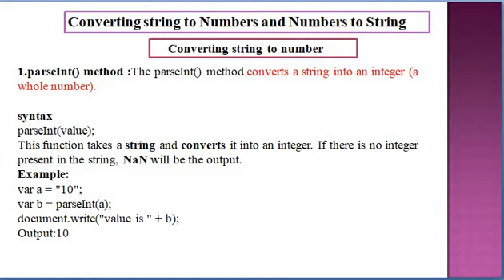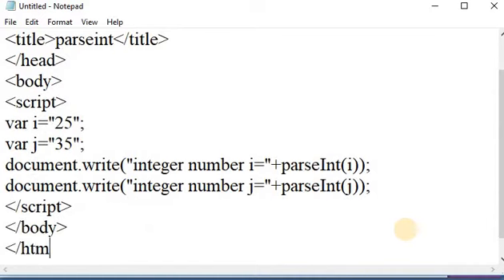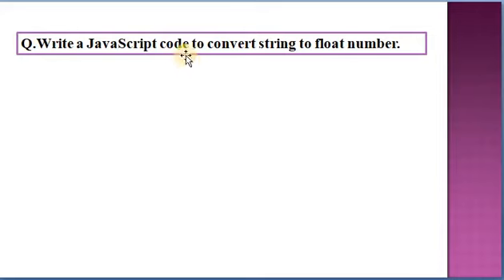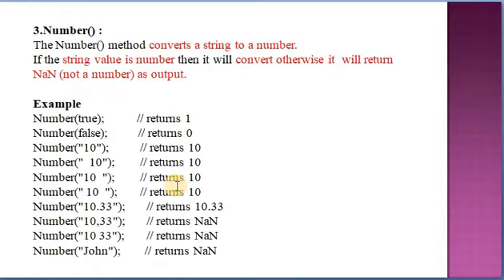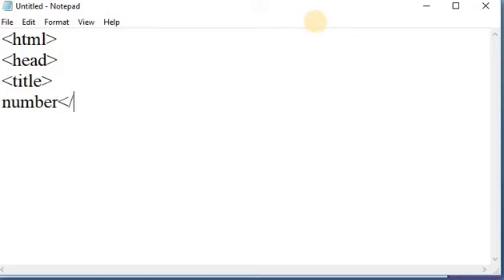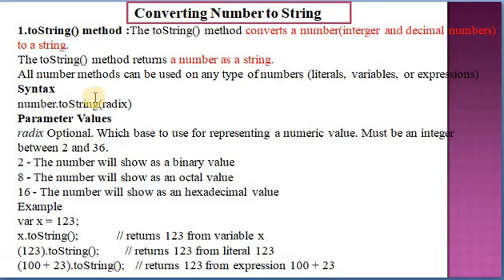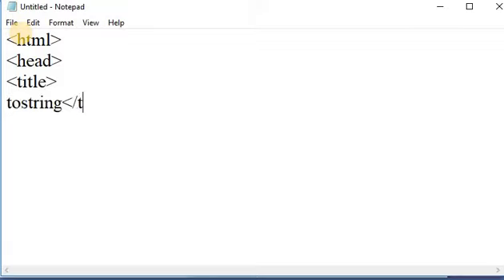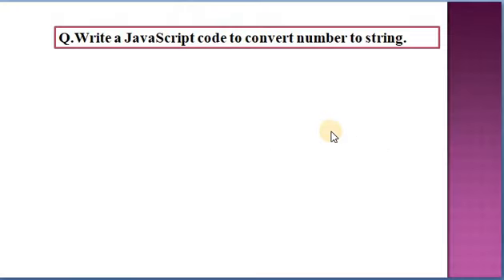Array,Function,String 10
conversing string to number and number to string.
String to Number Conversion:
1.parseInt().
2.parseFloat().
3.Number().
Number to String Conversion:
1.toString().